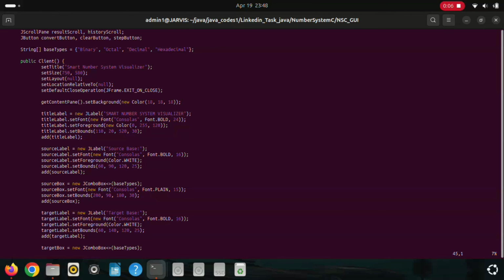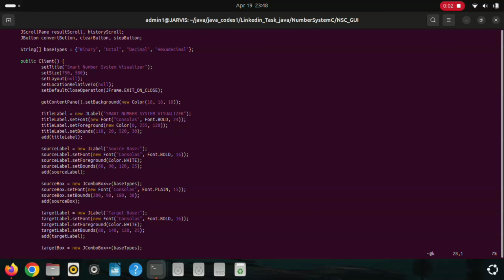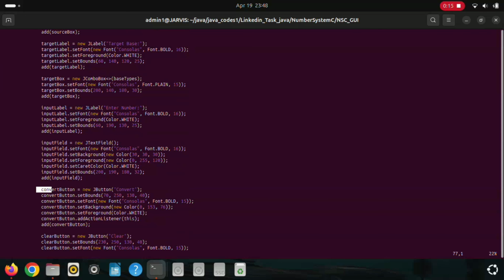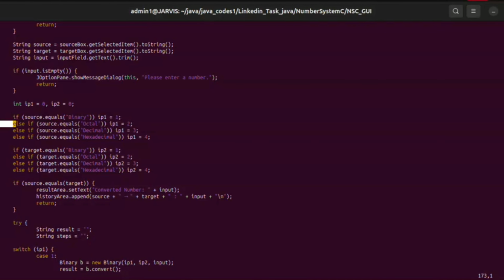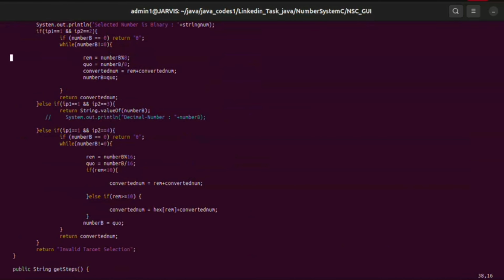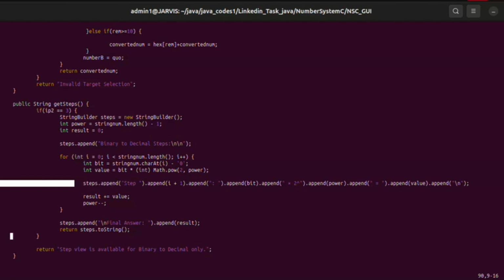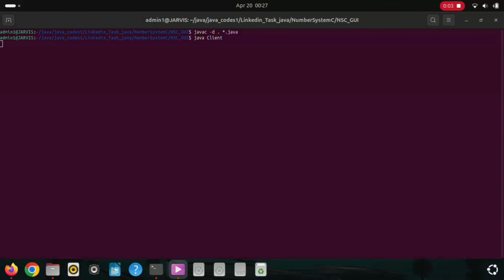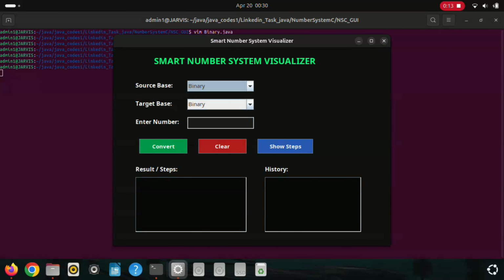Smart Number System Visualizer in Java | Full Project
In this video, I built a Smart Number System Visualizer using Java Swing that can convert numbers between different number systems like:

🔢 Binary
🔢 Octal
🔢 Decimal
🔢 Hexadecimal

💡 This project is not just a converter — it also shows step-by-step explanation for better understanding!

✨ Key Features:
✔️ Convert between Binary, Octal, Decimal & Hexadecimal
✔️ Step-by-step conversion (Binary → Decimal)
✔️ Input validation for all number systems
✔️ Clean GUI using Java Swing
✔️ Conversion history tracking

🛠️ Technologies Used:

Java ☕
Swing (GUI)
OOP Concepts

📂 Project Structure:

Binary Conversion Class →
Hexadecimal Conversion →
Octal Conversion →
Decimal Conversion →
Main GUI Client →

🔥 Special Highlight:
This project includes a visual interface + conversion logic + error handling, making it perfect for beginners learning Java and number systems.

inspired by Yash Sawalkar sir